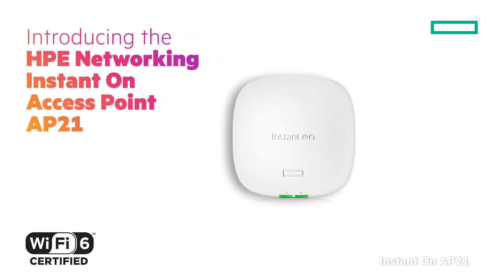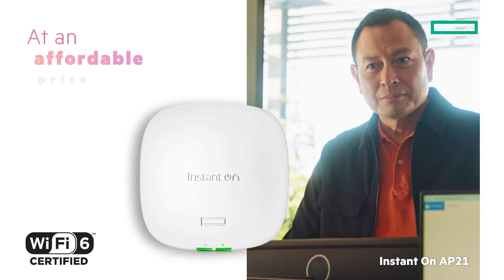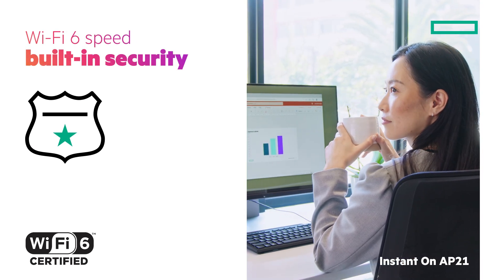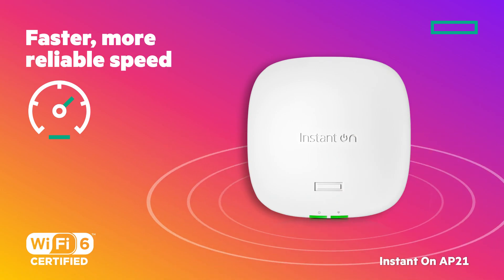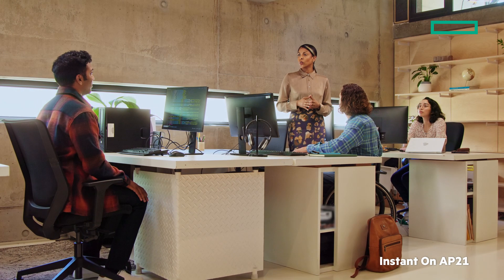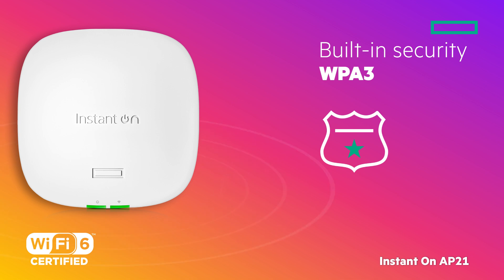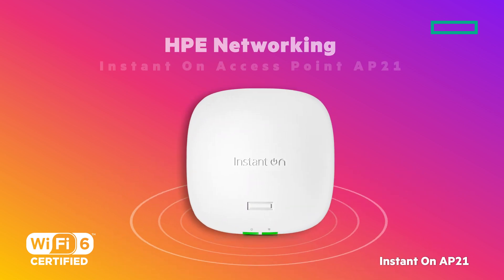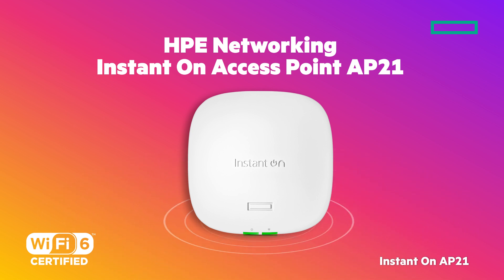HPE Networking Instant On Access Point AP21 enterprise grade capability for small spaces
Get Wi-Fi 6 speeds, higher capacity, bandwidth, and built-in security features of higher-priced access points with the HPE Networking Instant On Access Point AP21, perfect for smaller spaces.